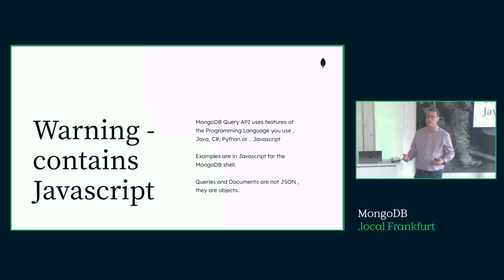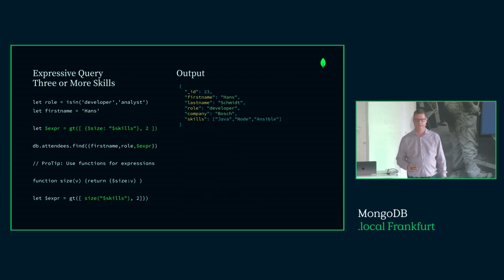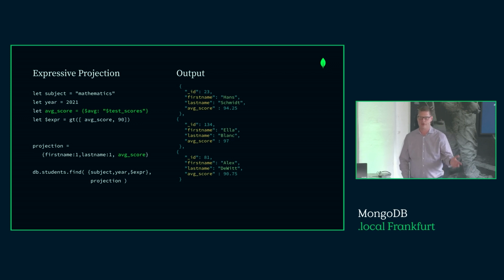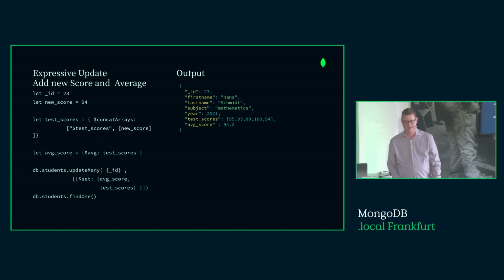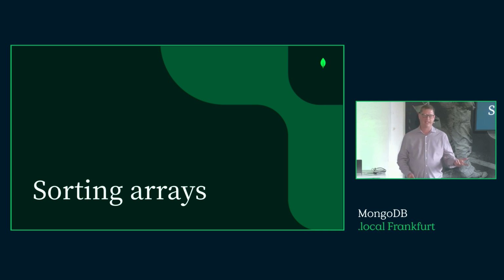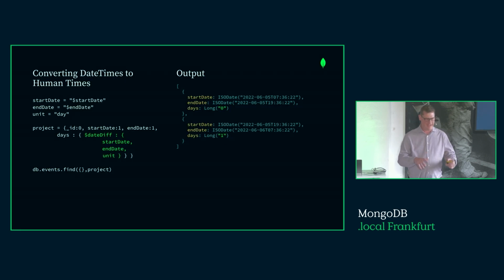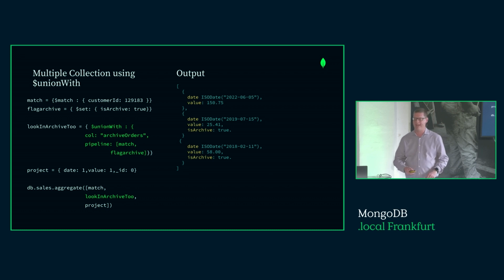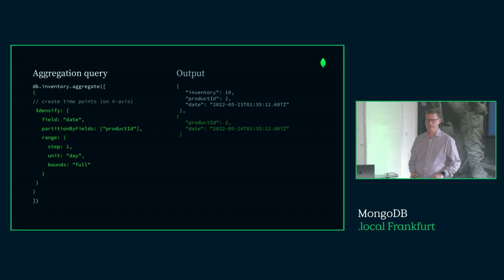Recent Additions to Query and Aggregation You May Have Missed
Each release brings a pile of new features to MongoDB and the Atlas data platform and whilst features like Queryable Encryption or Data Federation can be headline grabbing, unless you study the release notes you might miss some neat small additions. In this fast paced 30 minute talk John will show you a number of his favourite "small but powerful" features introduced in recent versions of MongoDB.

Speaker: John Page